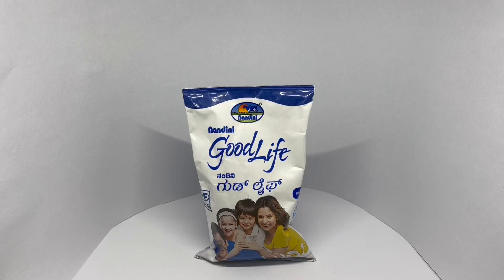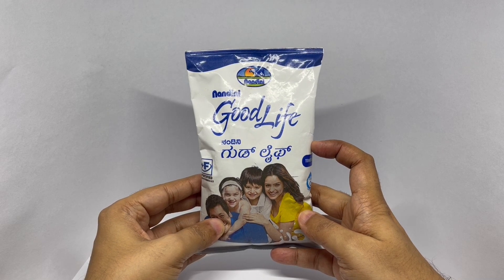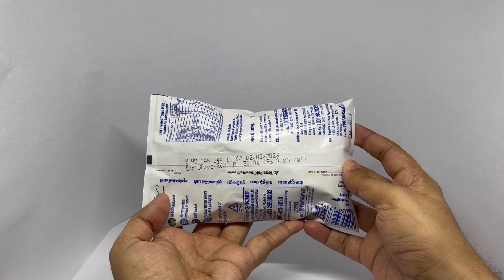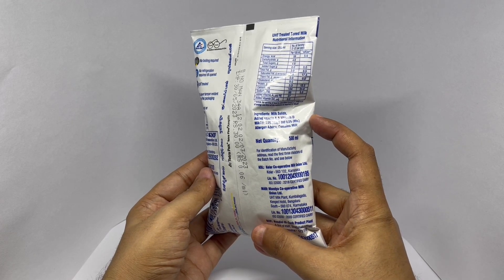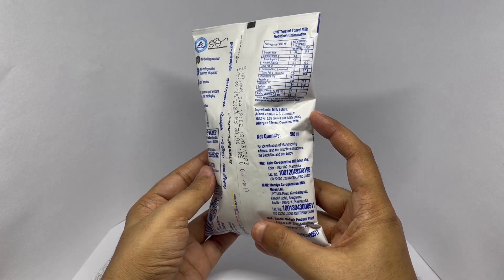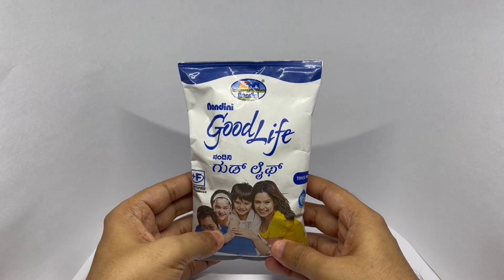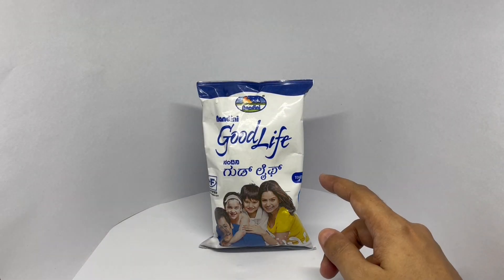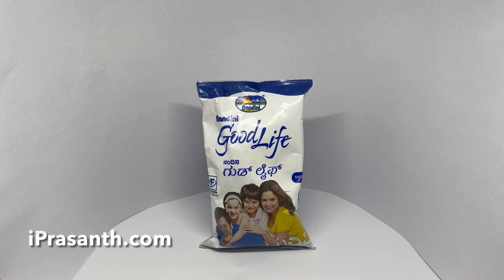Nandini Milk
This Nandini Milk is nice and has two months shelf life. It costs ₹30 around 40 cents.

Bought Nandini Milk from More Store